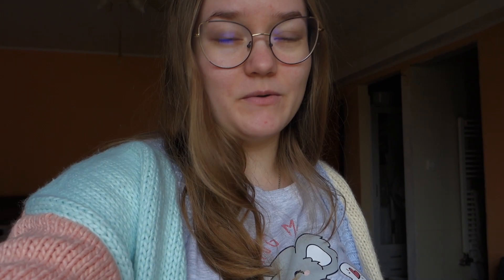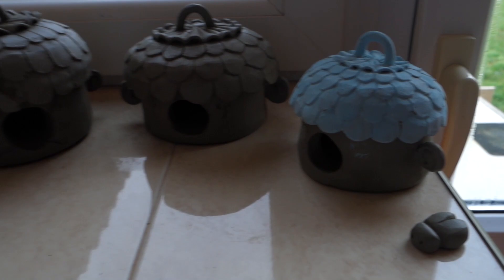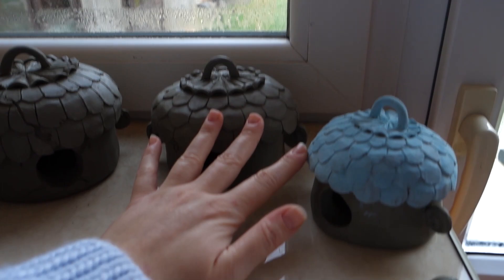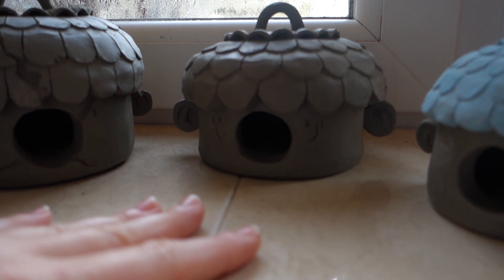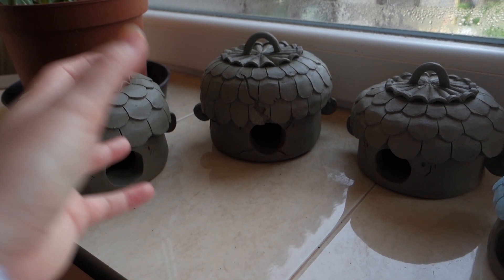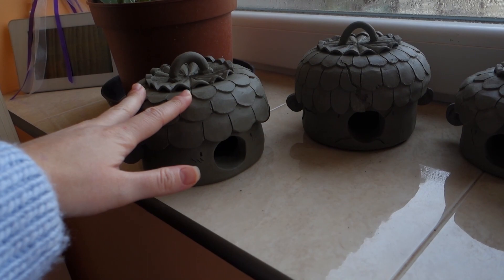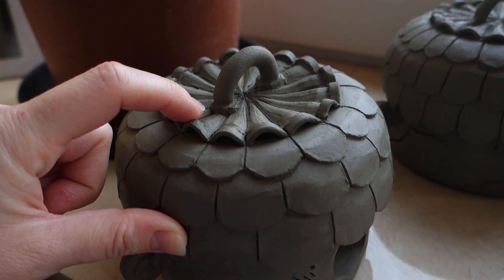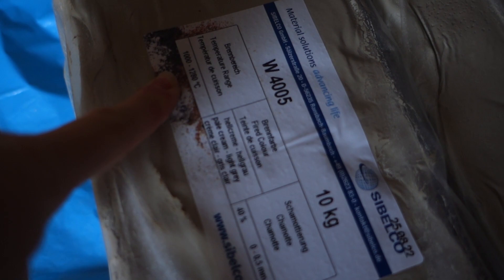birdhouse update and gardening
Today I show you my birdfeeders I've made so far and talk about no-dig gardening.